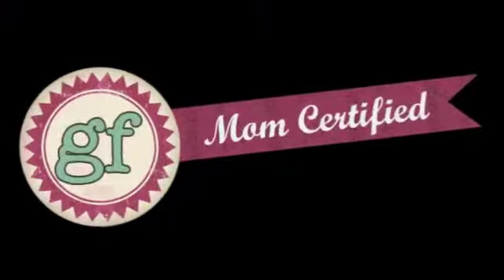Ultra Foods saves me money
New cookbook from GF Mom Certified - Celebrates Heritage!

Gluten Free Made Easy

+++ My Books +++
Winter Thyme
Spring Thyme
Summer Thyme
Fall Thyme
Gluten Free Mom Certified
Overcoming Mediocrity (co-Author)

Tiffany Hinton
255 N Buffalo Grove Rd.
Ste. 5288

+++ Connect +++